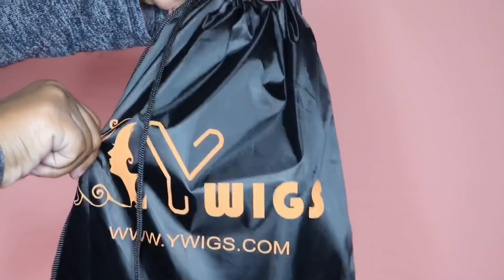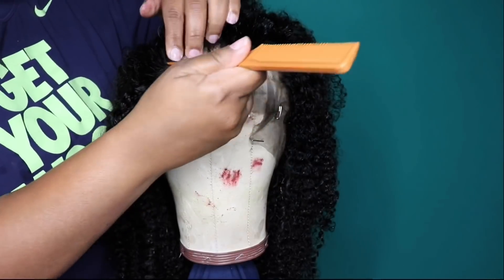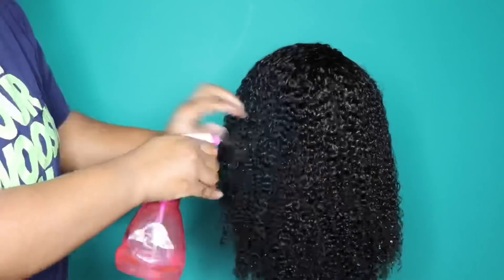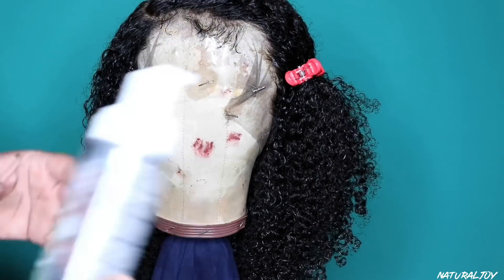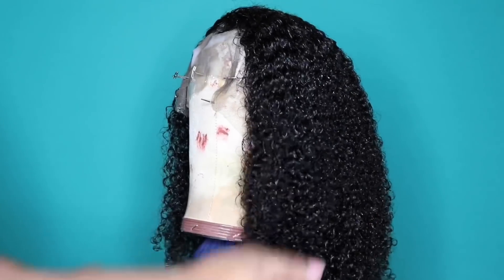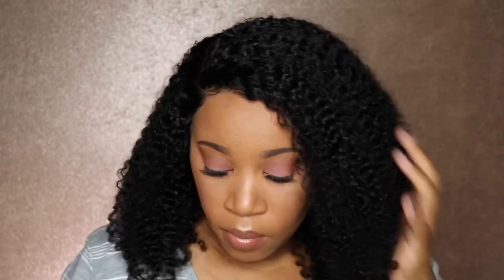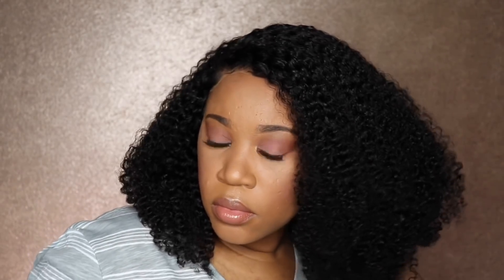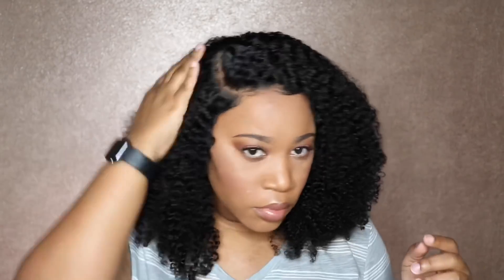Styling Kinky Curly Hair I 360 Lace Frontal Bob Wig I Ywigs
Wig Deets:
Kinky Curly Brazilian Human Hair 360 Lace Frontal Bob Wigs BOB309
Wig SKU: BOB309
Hair Texture: Kinky Curly Bob
Hair Length: 14 inches
Hair Density: 180%
Lace Color: Light Brown
Cap Construction: 360 Lace Wig with combs and adjustable strap

Mannequin head:

GEX 20-24" Cork Canvas Block Head Mannequin Head Wig Display Styling Head With Mount Hole 22"

products used:
aussie moist shampoo and conditioner
garnier fructise butter cream for curly hair
lotta body foam wrap
ruby kisses 3d creator powder pallete
bobby pins